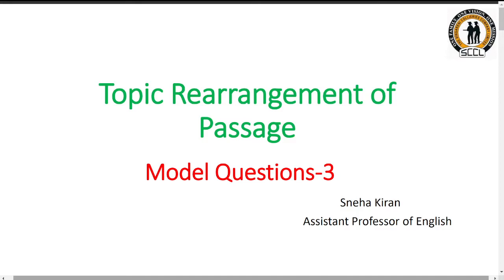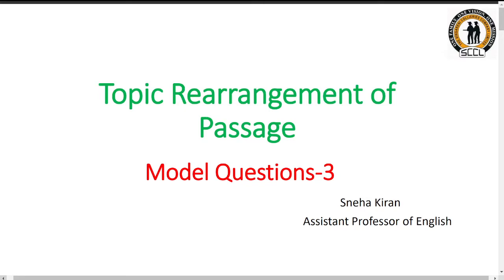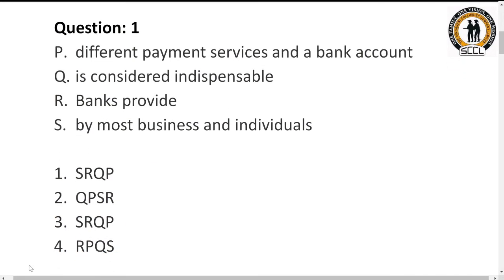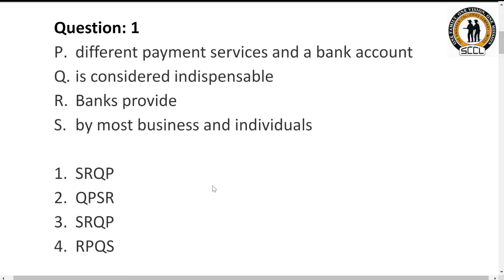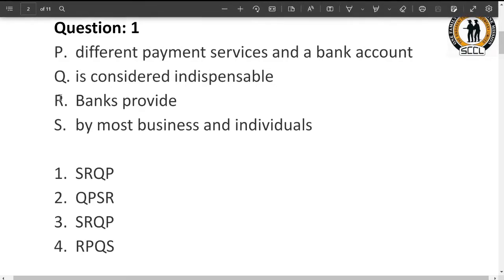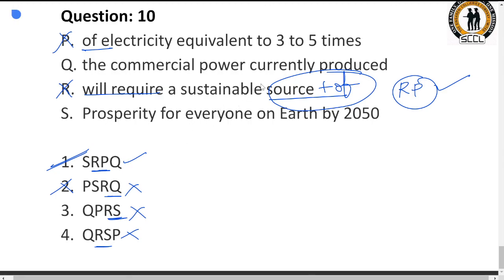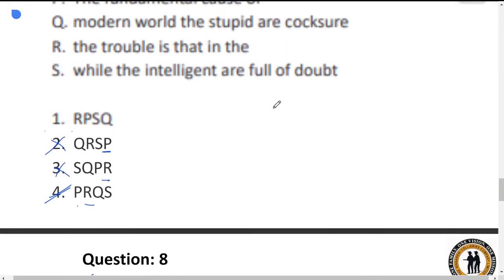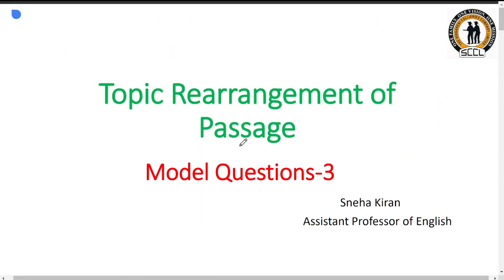Rearrangement of Sentences 3/5 || Singareni Junior Assistant || Grade-2